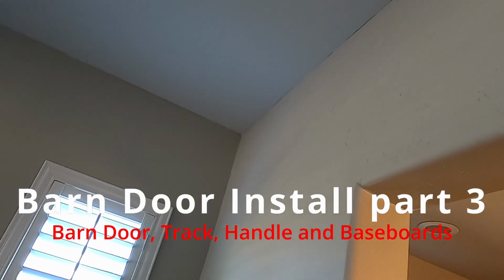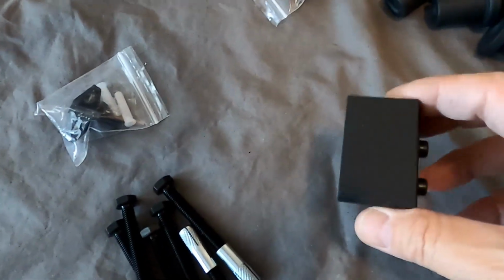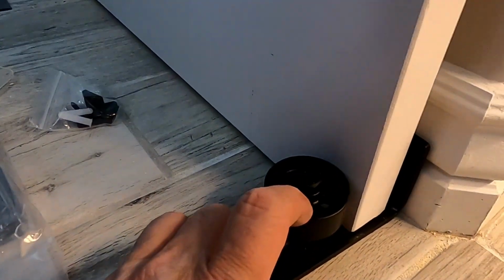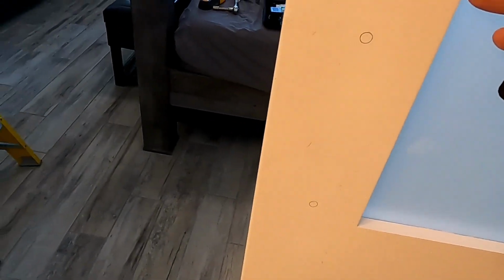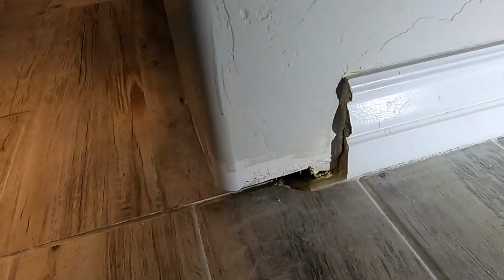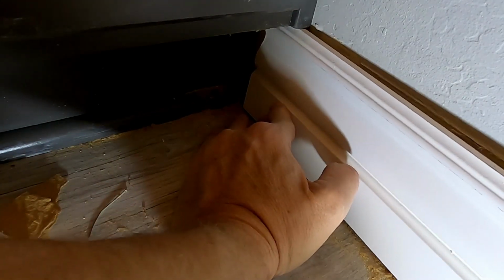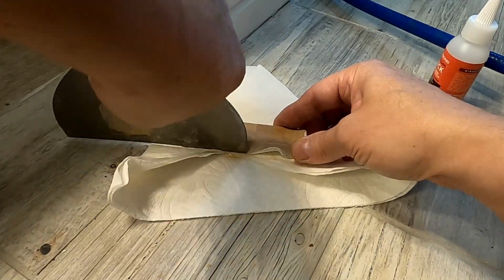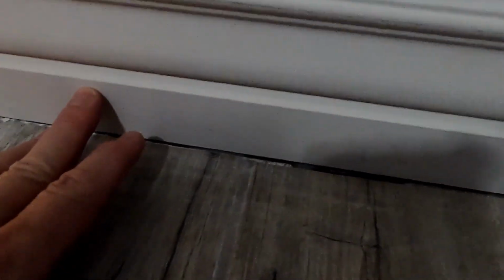Barn Door Install part 3 Barn Door, Track, Handle and Baseboards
Hello Everyone! This video shows how to install the Barn door on the outside of a bathroom entryway, how to install the track, handle and baseboards.  Good luck on your next home or automotive project!